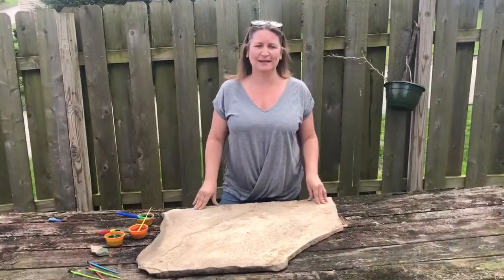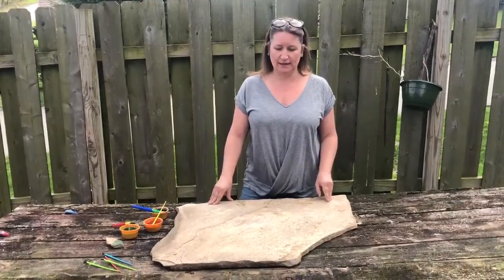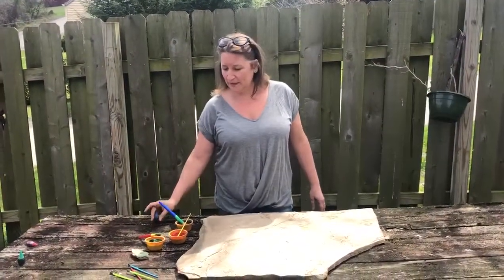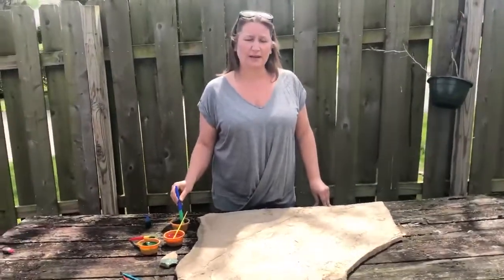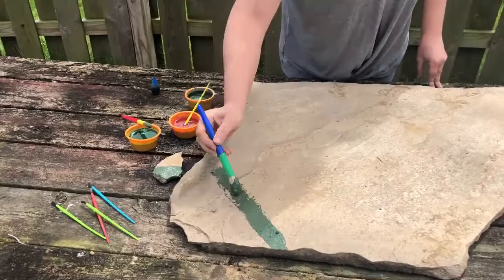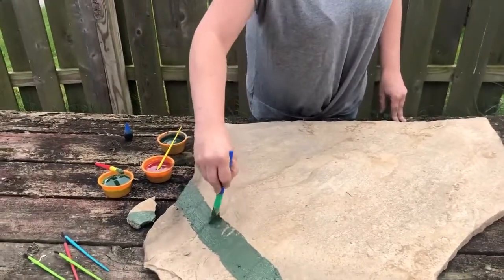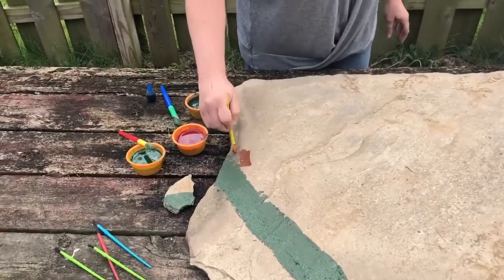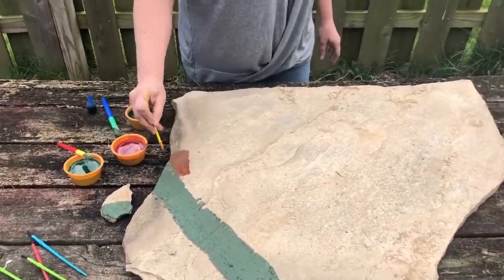Mud Painting with Ms.Brenda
Ms.Brenda demonstrated a unique way to create paint and incorporate nature for our school age students. Check it out and send us some examples of art that you created!